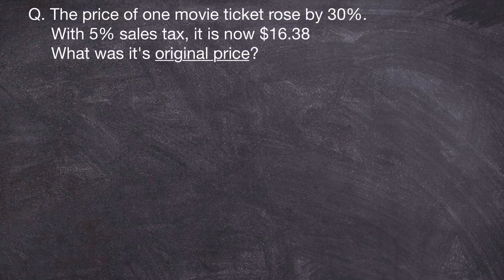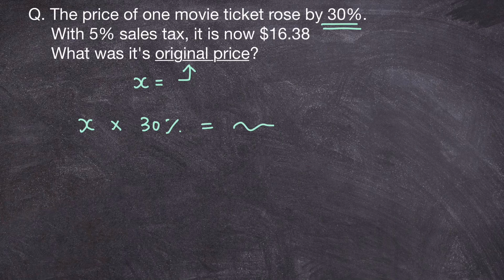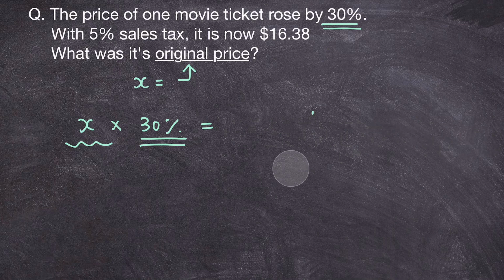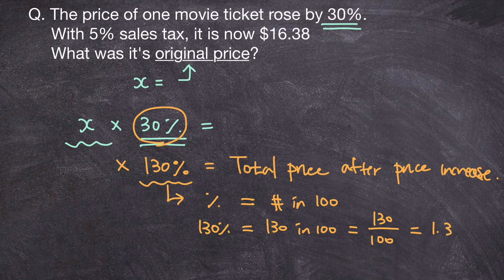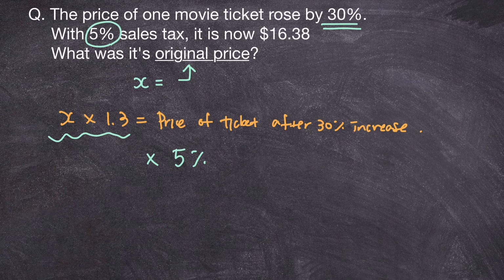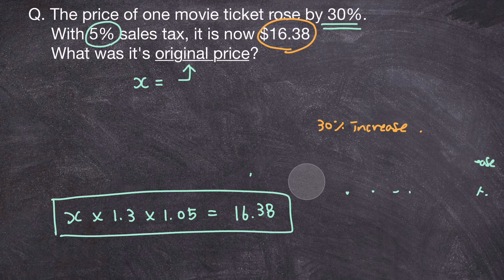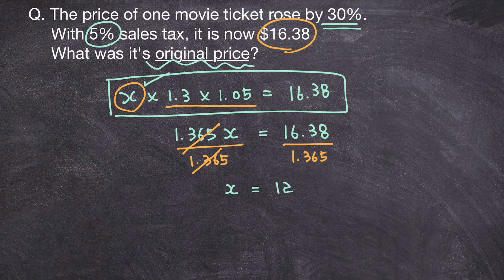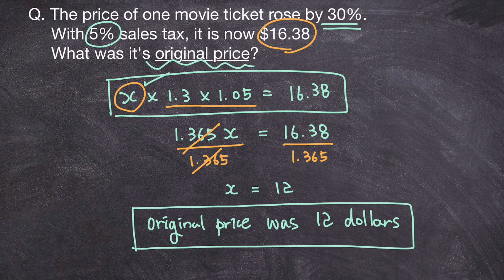Write an Equation from Word Problem and Solve for X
Learn how to set x equal to unknown value and set up an equation to solve for x and come up with an answer